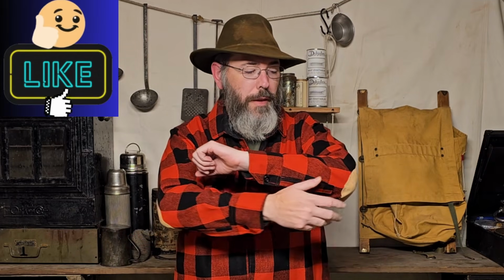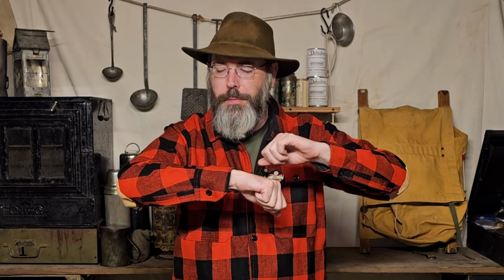Buying an Outdoor Shirt? Size It Correctly!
When buying an outdoor shirt you need to make sure it fits well for the purpose! This week I share with you how to size your shirt correctly, what to watch out for, and I give you my review of Logsdon and Co. Hunting Shirt!

Want to get on the list to get a reproduction Preston Mess Kit?

Sign up for my monthly newsletter full of useful historic information, camping tips and tricks, photos, and updates with what is coming up!

My monthly podcast is LIVE on all podcasting platforms, check out Campfire Chats With Honorable Outfitters!

What I like to use in the field:

Haven Hammock Tent

BOY SCOUT MESS KIT modern update:

THEROZ MESS KIT modern update:

Hand Warmer:

Hand Warmer Fuel:

Boker Trapper Pocket Knife:

Old Timer Jack Knife:

Old Hickory "Kephart":

Old Hickory fish knife:

Marble's Match Case:

Bayite Ferro Rod:

Flint and Steel Kit:

Small storage Tins:

Blanket Pins:

Graniteware cup:

"Classic White" enamelware mug:

Hohner "Pocket Pal" harmonica:

Stonebridge Folding Lantern:

Rope Lighter:

Tube Whistle:

Sewing Kit:

"Awl for All" equipment repair: